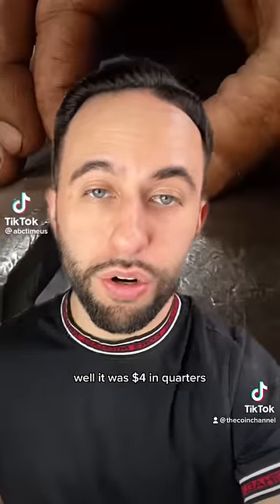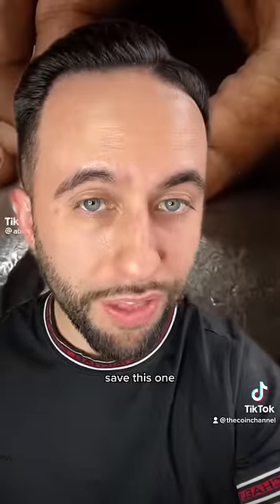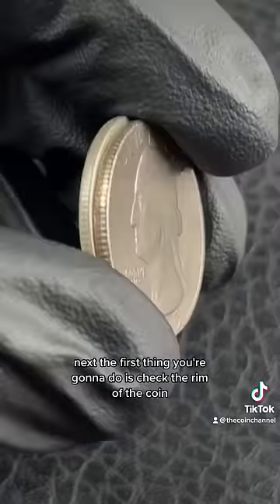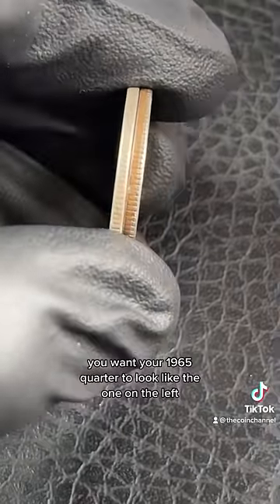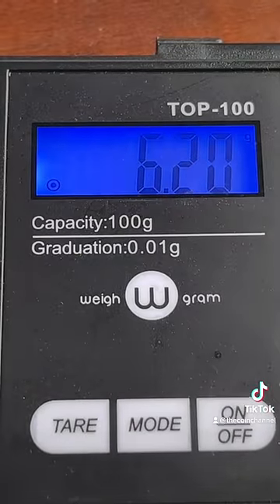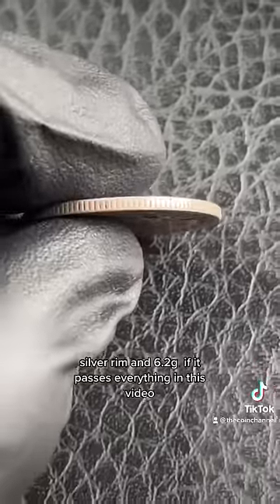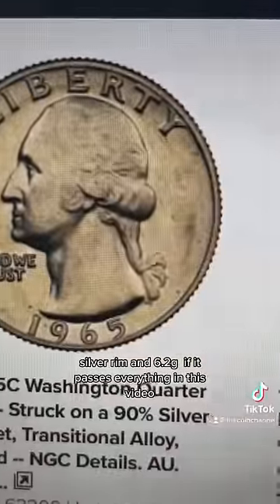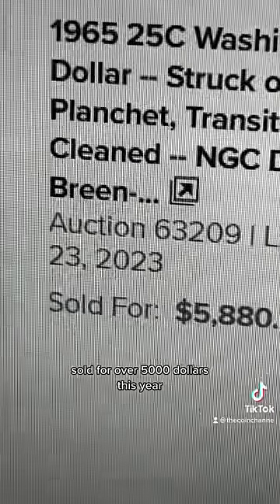Quickest way to check for a $5000.00+ quarter!!